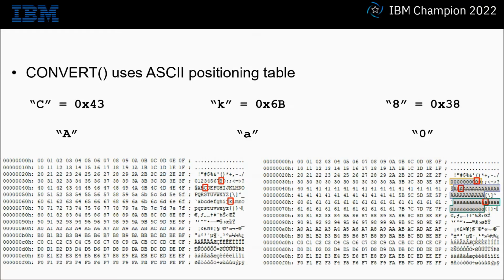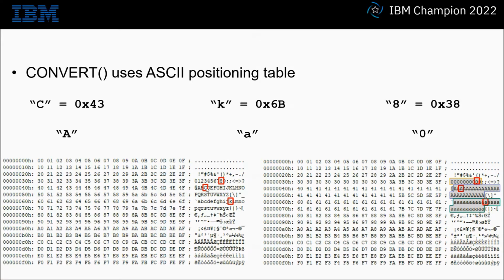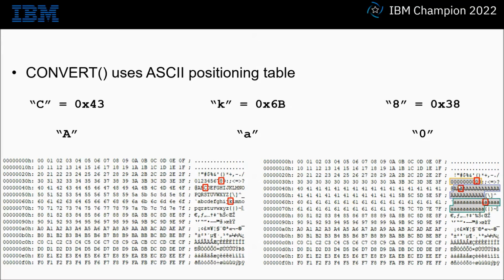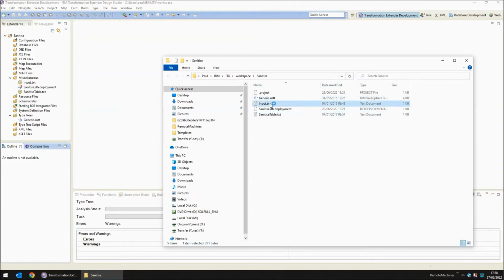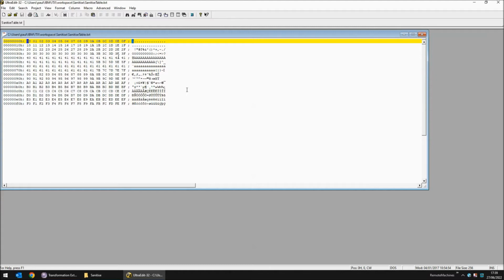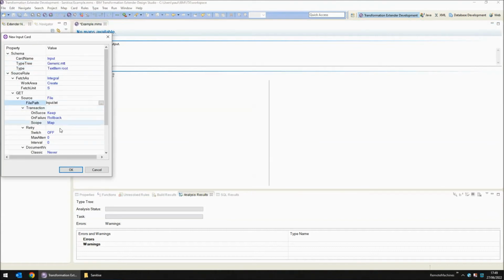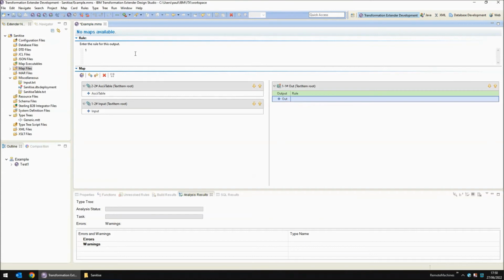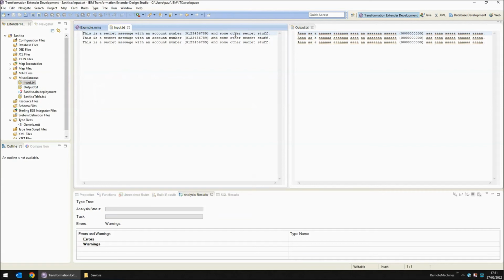Using the ITX CONVERT() function to Sanitise Data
In this practical demonstration, I show how to use the CONVERT() function with a custom 256 byte file to read any file and then sanitise the data in one easy shot.